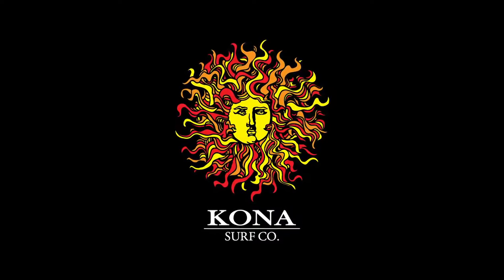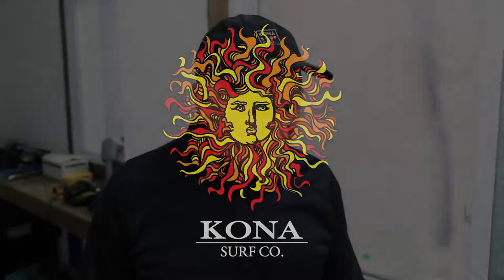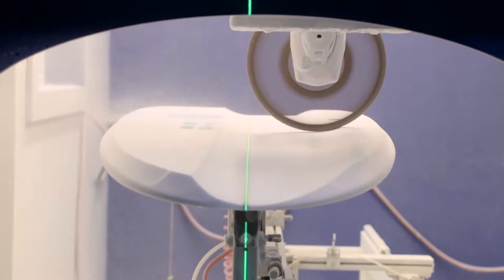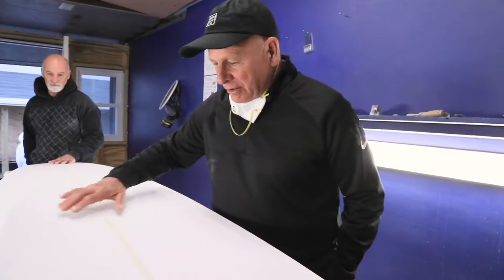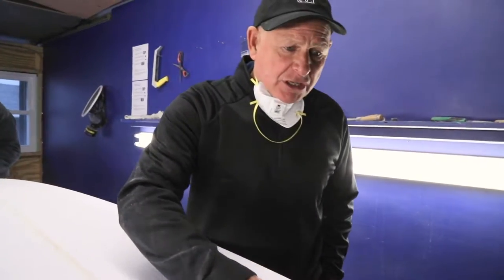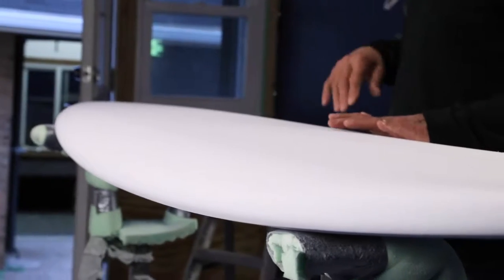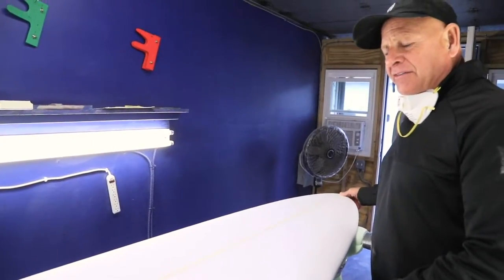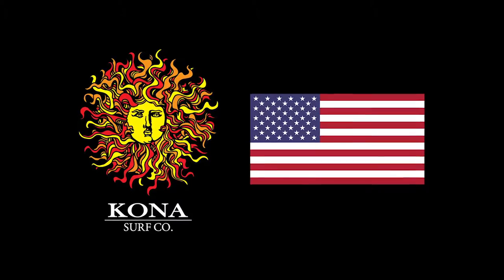Custom Hyper Mike For Kona Founder Mike Sciarra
Create a custom today at the Kona Board House in Wildwood, NJ